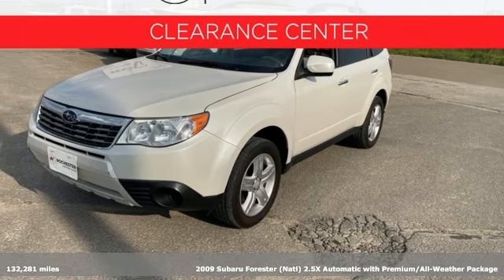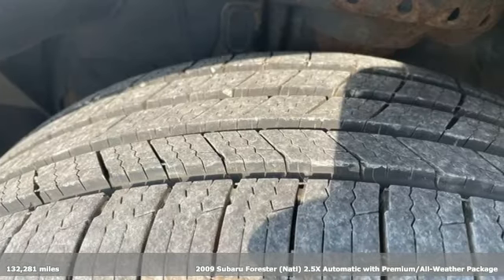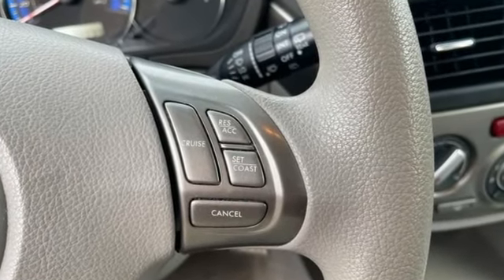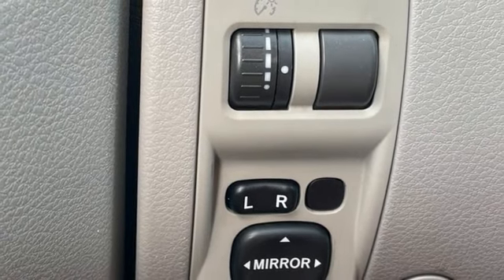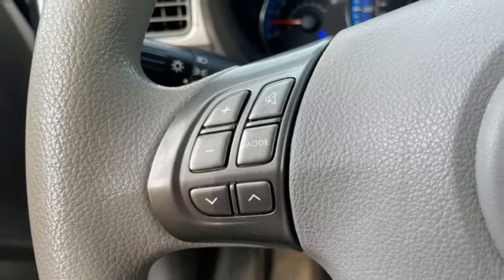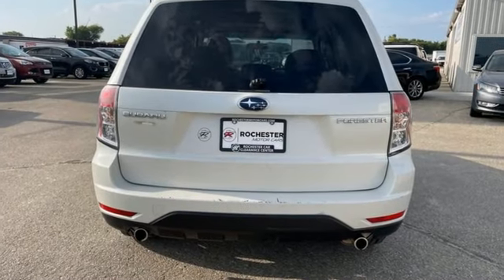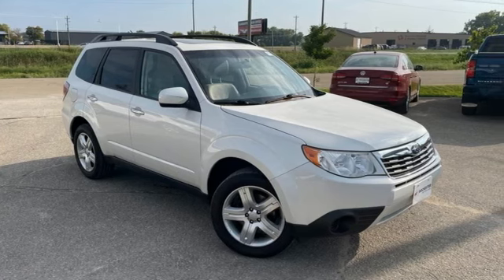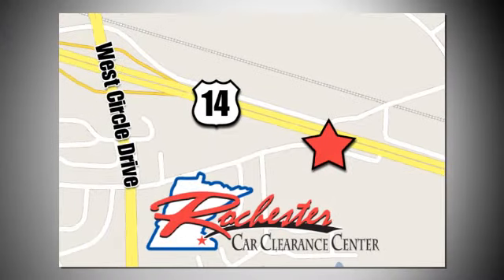2009 Subaru Forester Rochester Winona, MN XA9898 - SOLD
Year: 2009
Make: Subaru
Model: Forester
Trim: 2.5X
Engine: 2.5L SOHC i-Active Valve Lift System
Transmission: 4-Speed Automatic
Color: White
Interior: Off Black
Mileage: 132281
Stock #: XA9898
VIN: JF2SH63619H723070
Recent Arrival! 2009 Satin White Pearl Subaru Forester 2.5X Premium This Subaru Forester has many features and is well equipped including.brbrCARFAX One-Owner. Clean CARFAX. Odometer is 2740 miles below market average! 20/26 City/Highway MPGbrbrThank you for taking the time to look at this terrific-looking 2009 Subaru Forester. We look forward to earning your business!

Tune-Ups
Transmission Service
Brake Service
Performance Parts
Factory Wheels

Address:
2980 HWY 14